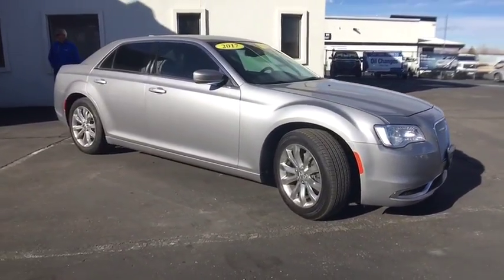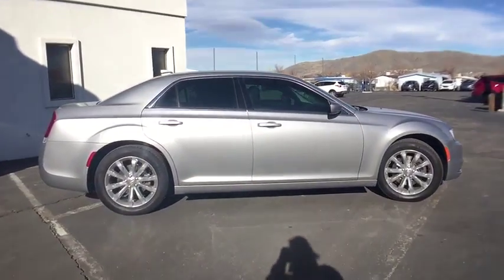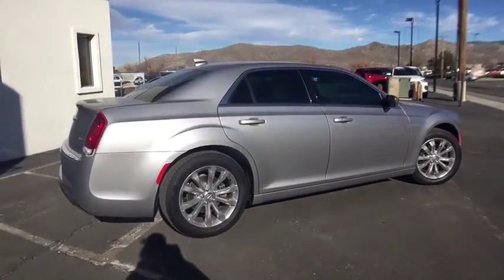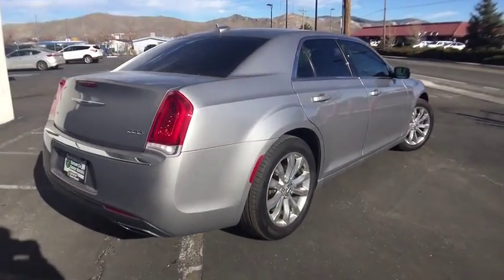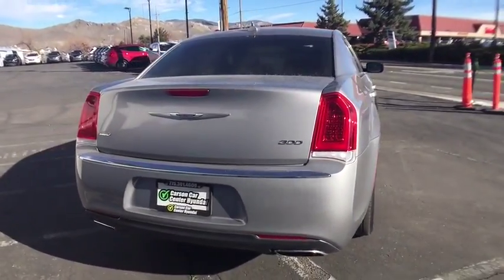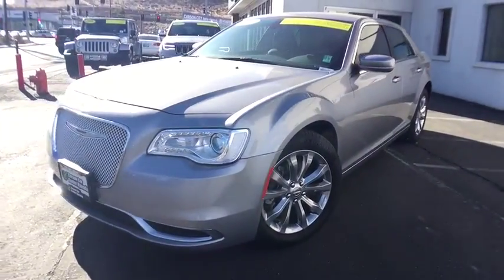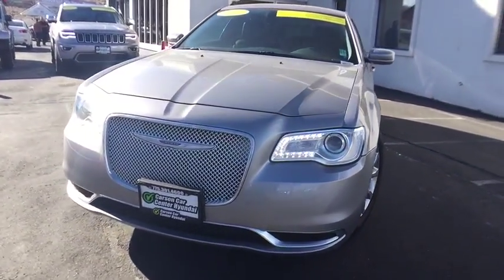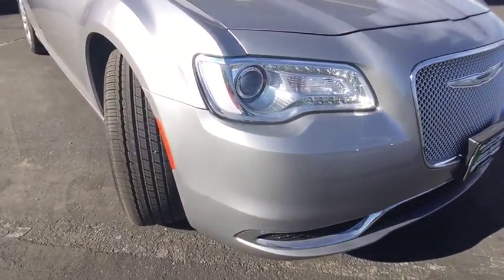2017 Chrysler 300 Carson City, Lake Tahoe, NV CC1143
Billet Silver Metallic Clearcoat [LISTING TYPE] 2017 Chrysler 300 available in Carson City, Nevada at Carson Car Center. Servicing the Lake Tahoe, NV area.

CARFAX One-Owner. Clean CARFAX. Certified. Silver 2017 Chrysler 300 Limited AWD 8-Speed Automatic 3.6L 6-Cylinder SMPI DOHCRecent Arrival! 27/18 Highway/City MPGCertification Program Details: Every Q-Certified vehicle has gone through a comprehensive vehicle evaluation. Receive Nationwide coverage for 2-years or up to 100,000 miles on the odometer. Ask one of our qualified sales team members today for more info.Reviews:* Provides an exceptionally supple and quiet ride over rough pavement; comfortable cabin has an upscale look and feel; available V8 engine is well suited to the car's personality; touchscreen technology interface is easy to use. Source: Edmunds